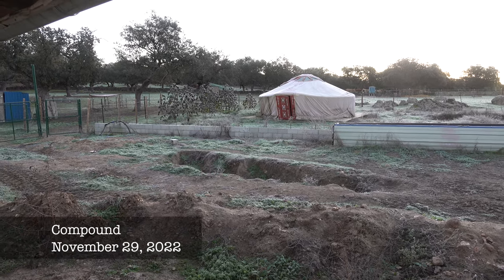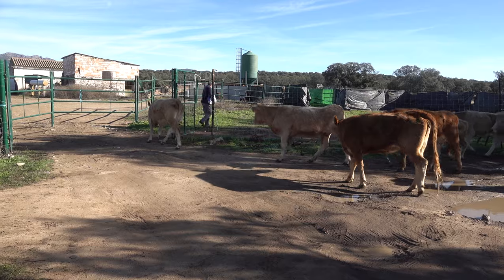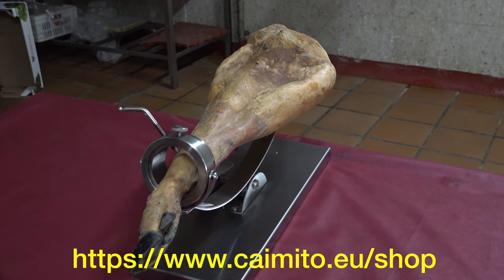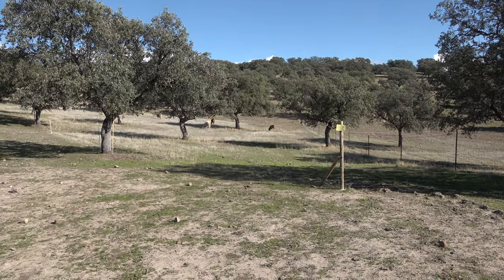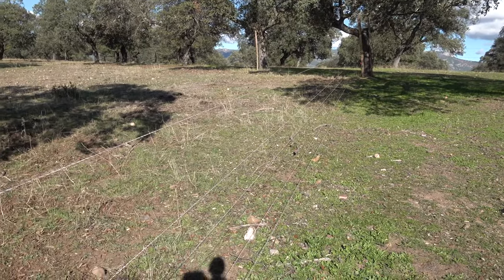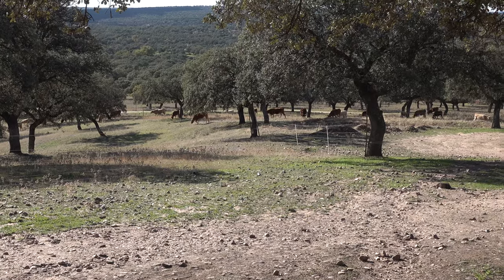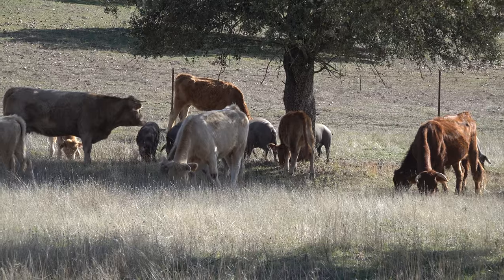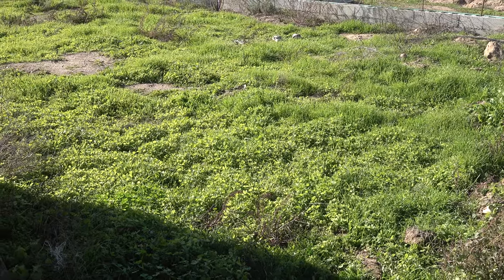Getting cold in Andalusia